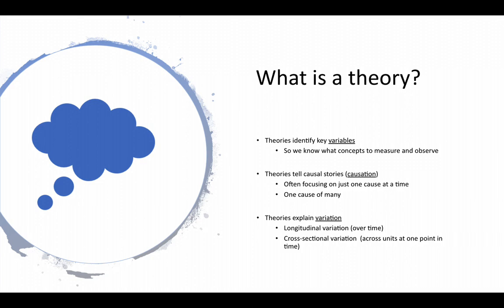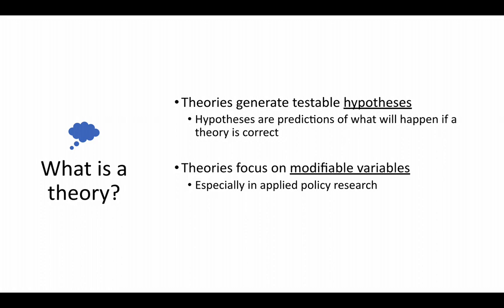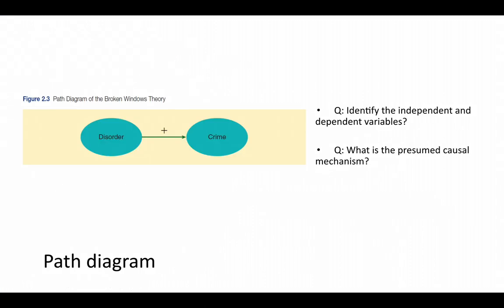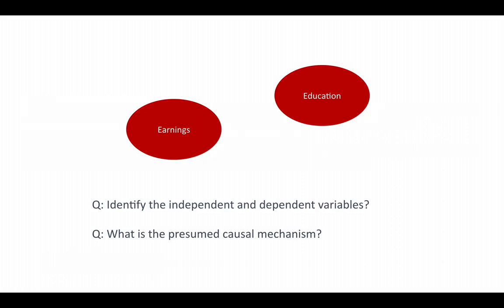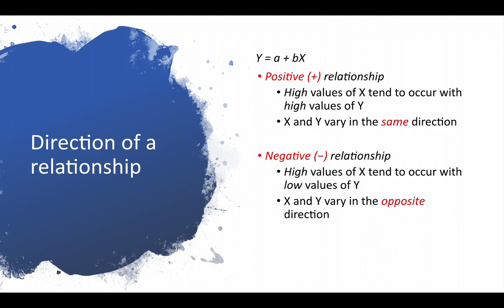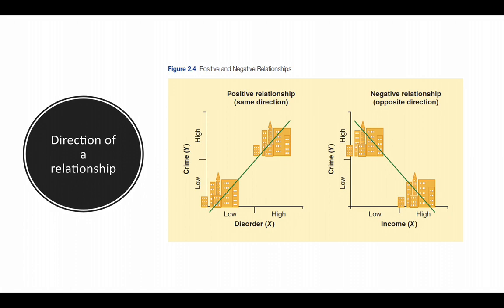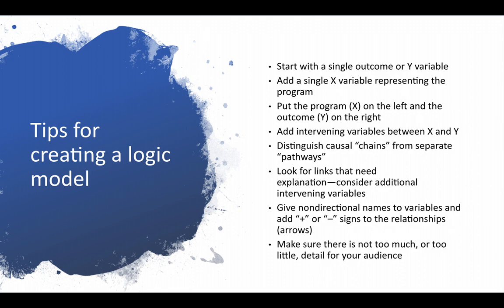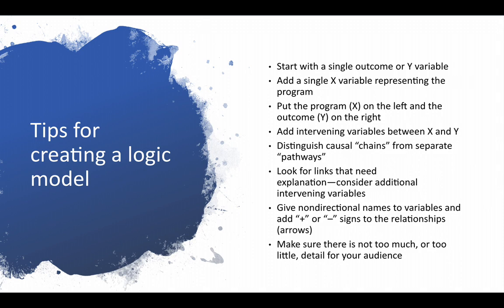Research theory and model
What is a theory? What is a model? How to create one?